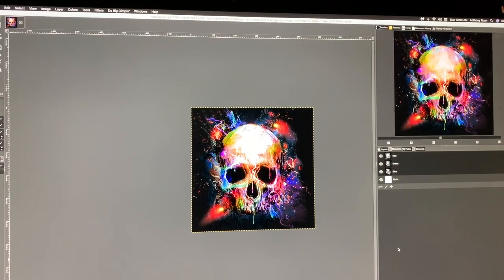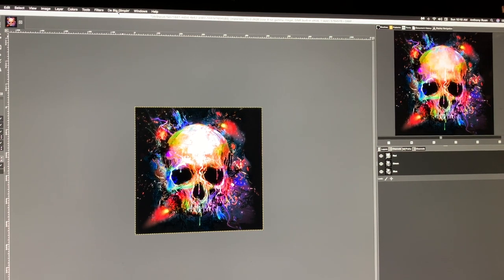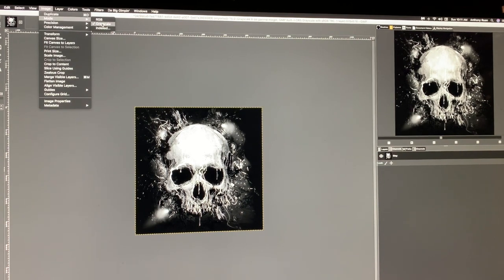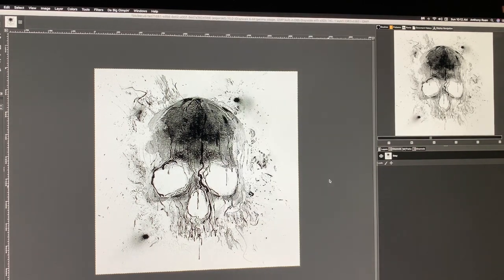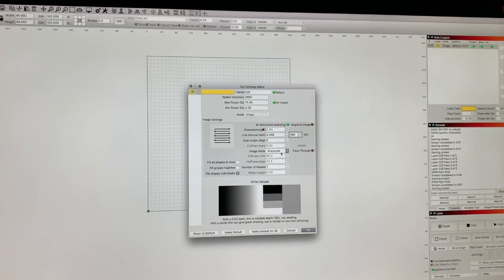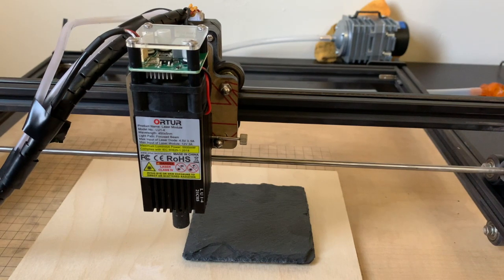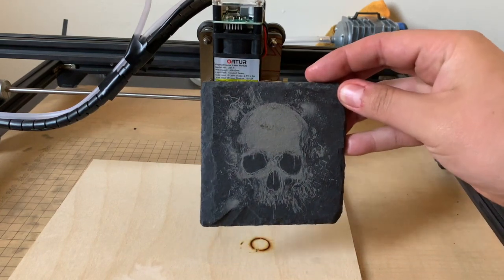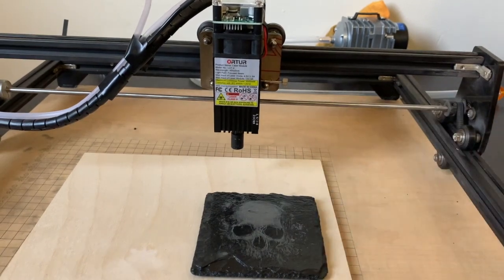Laser engrave Slate Coasters- ORTUR LM2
This video shows how to edit images using GIMP 2.0 and which settings to use in lightburn.

Slate pieces: